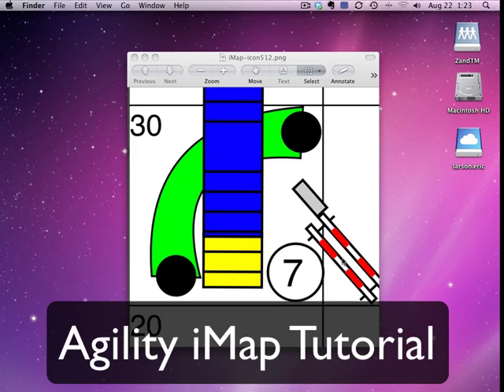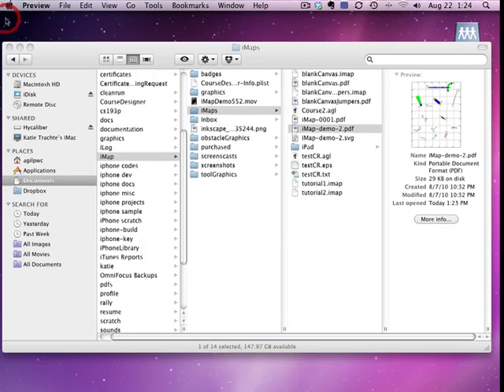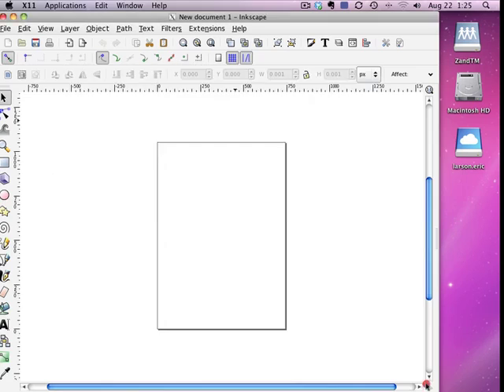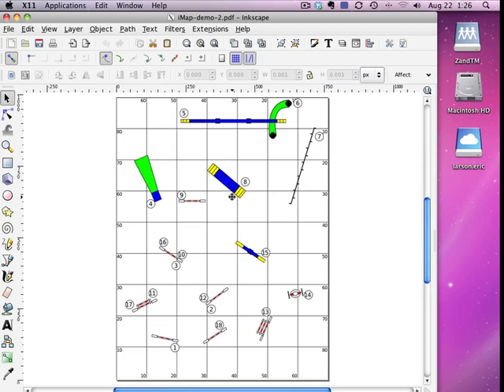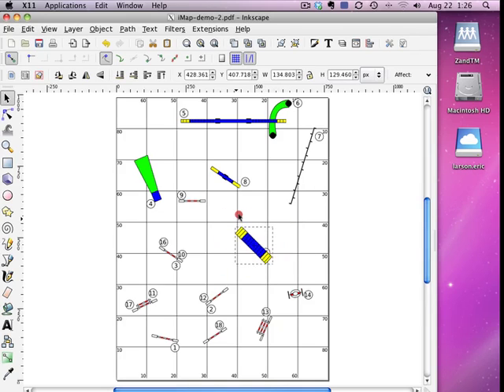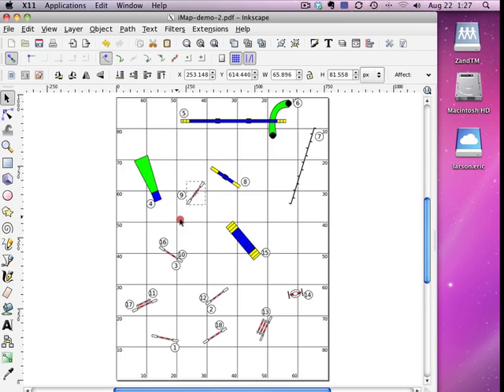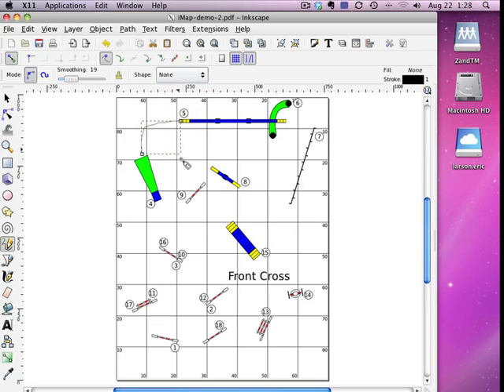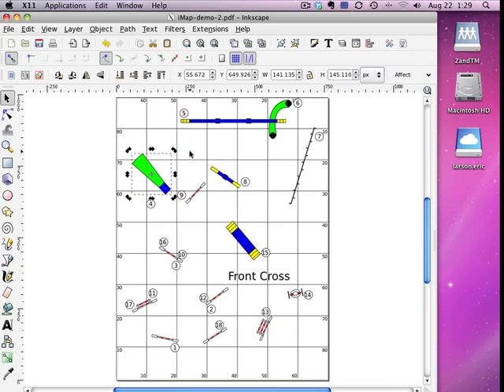Edit iMap on your PC for free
You can edit the Agility iMaps you create on your iPhone and export as a PDF on your PC or Mac for free using Inkscape.